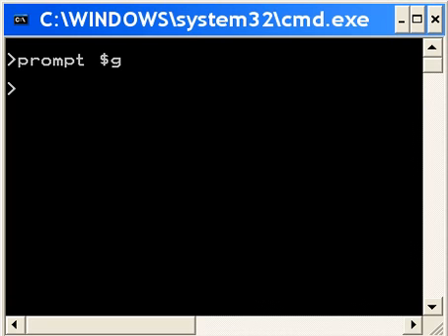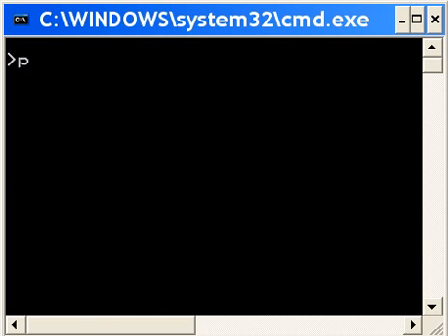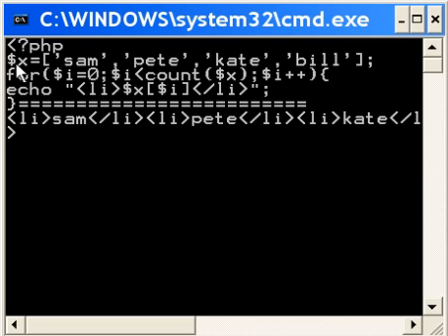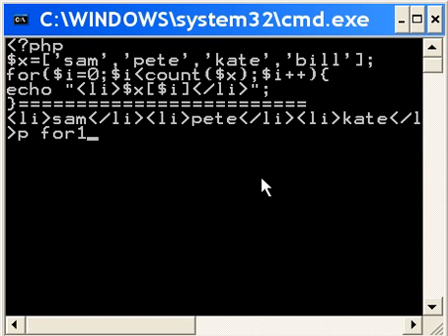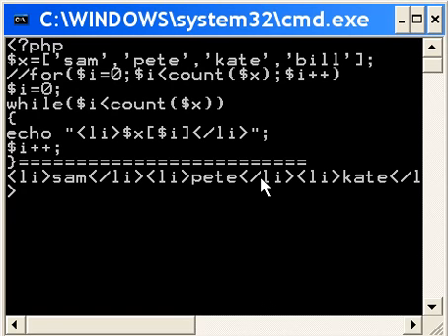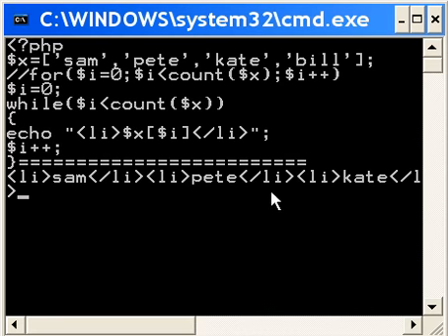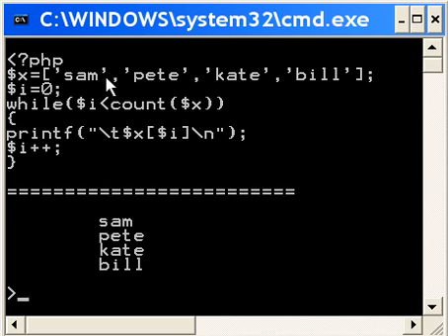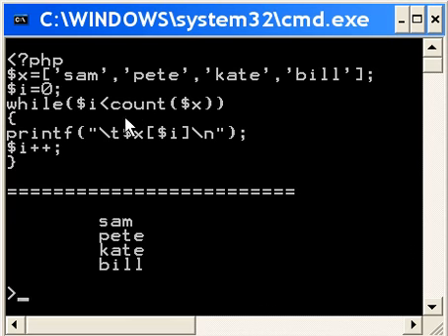PHP Output in a cmd window for quick testing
output in a cmd window for quick testing